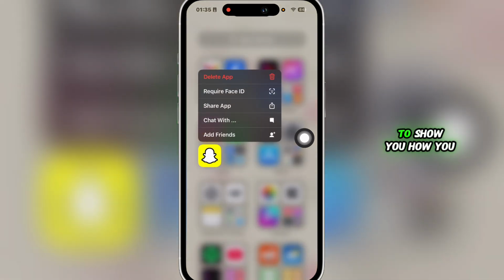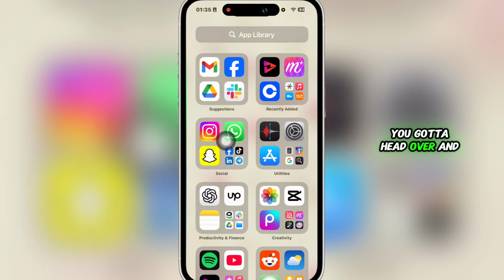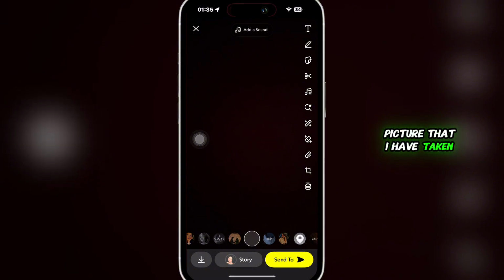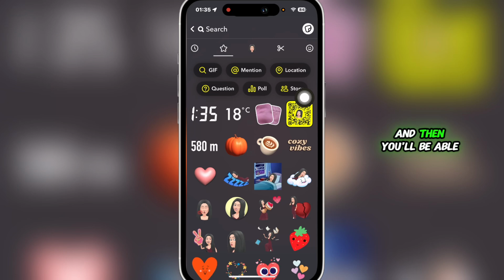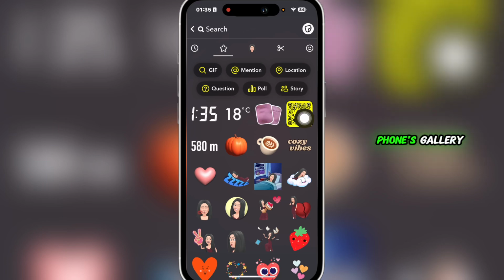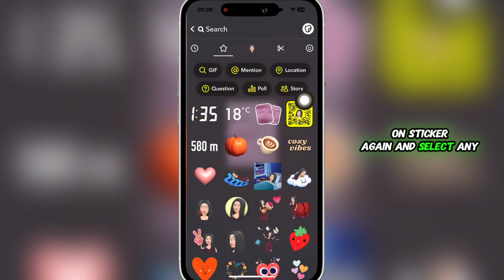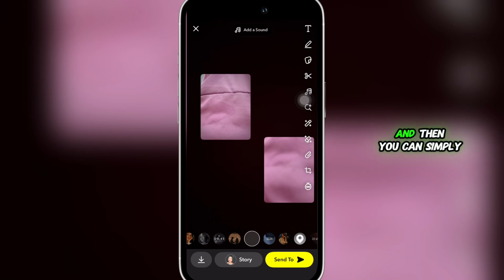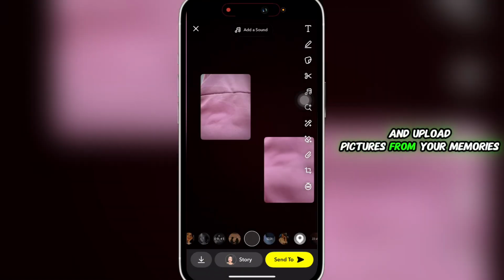How to Add Multiple Photos and Videos to Your Snapchat Story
Want to Post More on Snapchat? Here’s How to Add Multiple Photos and Videos to One Story

Want to know how to add multiple photos and videos to your Snapchat Story at once? This easy step-by-step guide shows you exactly how to upload several Snaps from your Camera Roll or directly from the Snapchat camera — perfect for creating longer stories, event recaps, or daily highlights. Whether you’re using Android or iPhone, you’ll learn the fastest ways to combine multiple clips and pictures into one smooth Story without missing a moment.